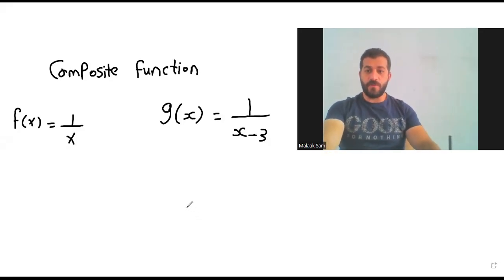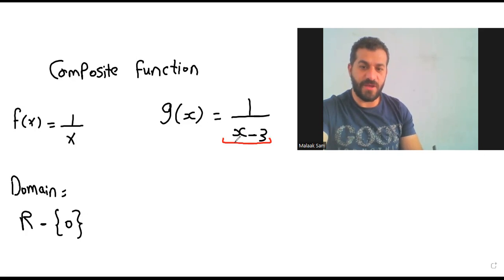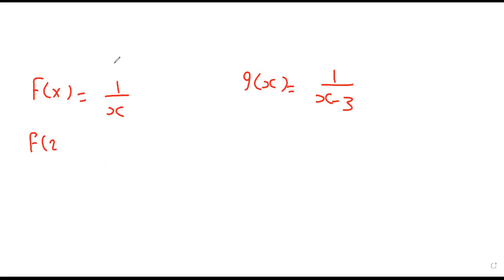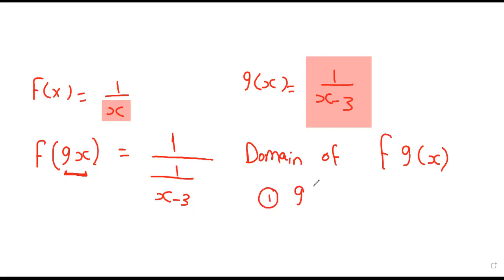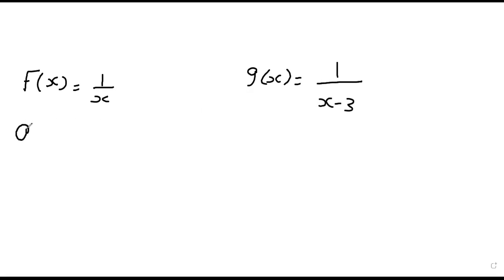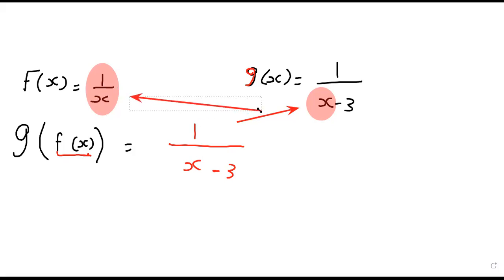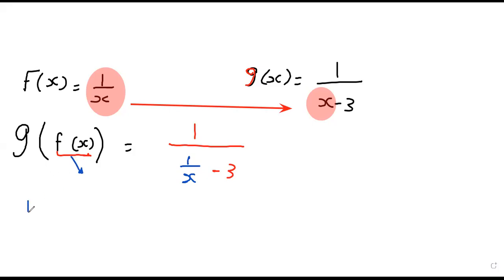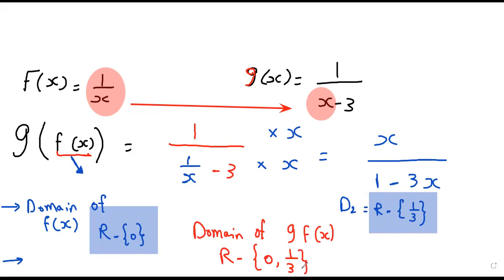Sec2 Algebra Composite function eposide 4